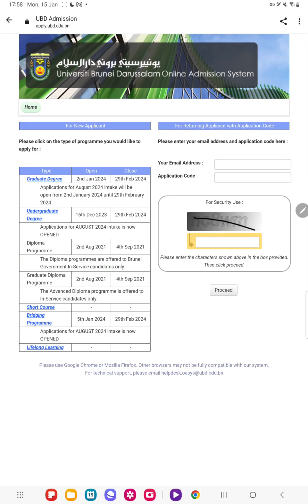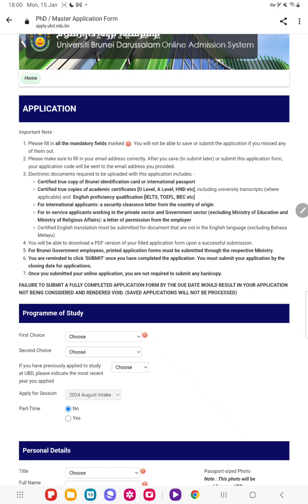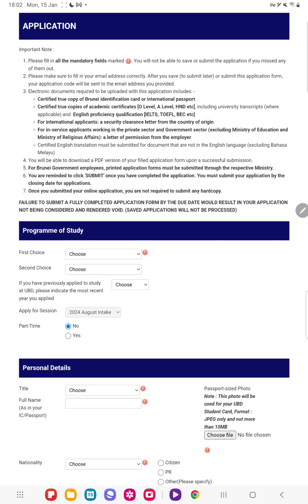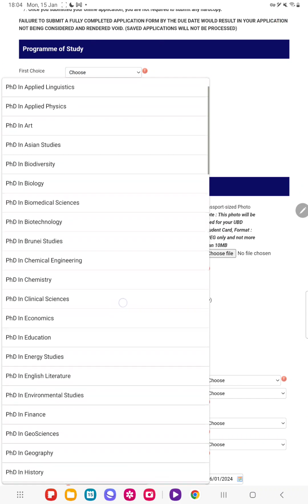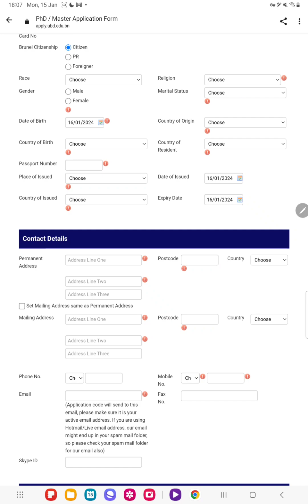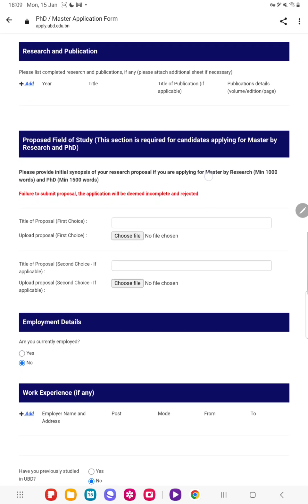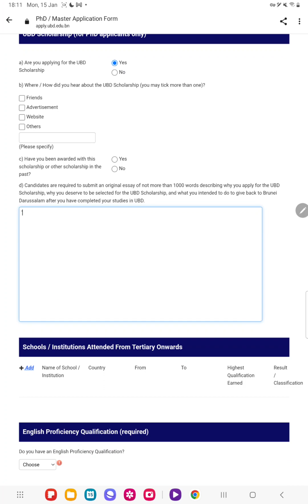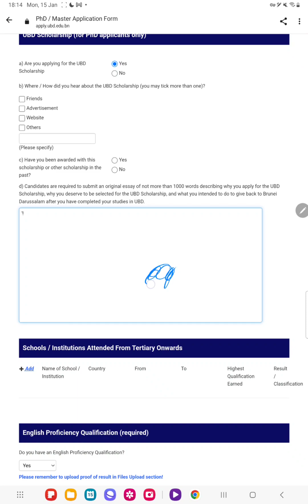HOW TO APPLY FOR THE BRUNEI SCHOLARSHIP